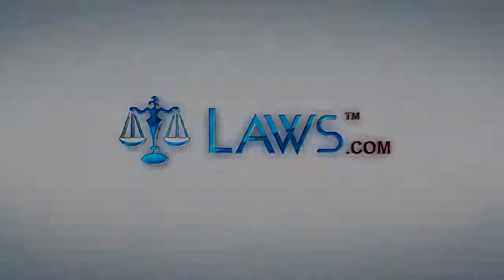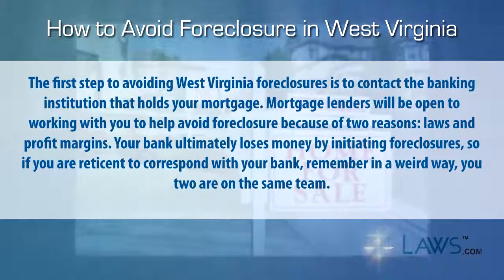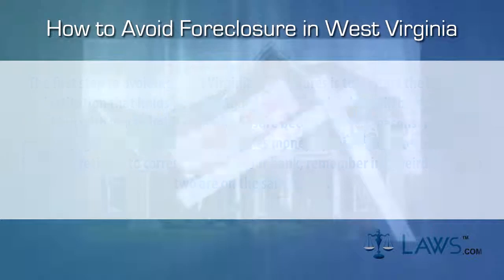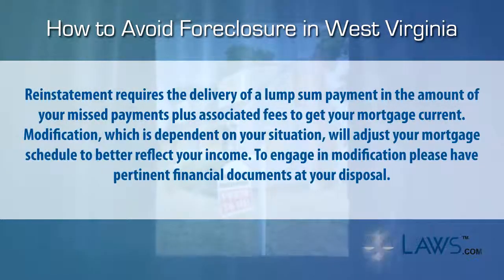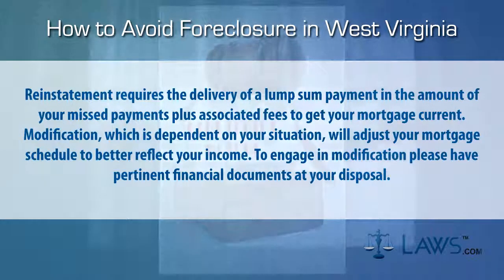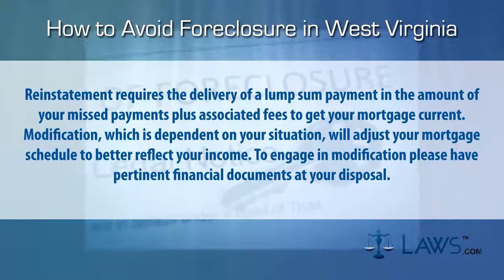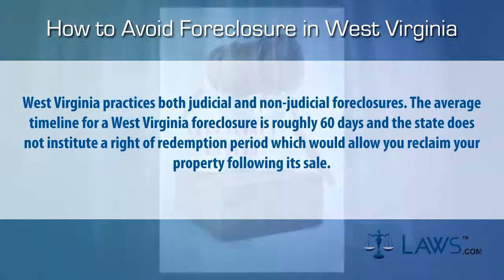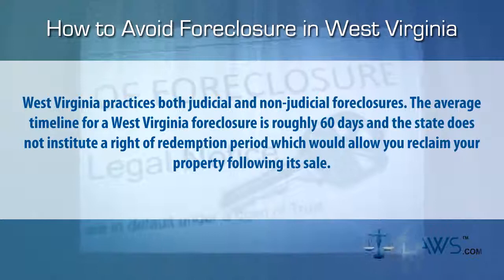How to stop foreclosure in West Virginia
To read more about how West Virginia foreclosure law works and how to stop or avoid foreclosure and eviction in West Virginia.